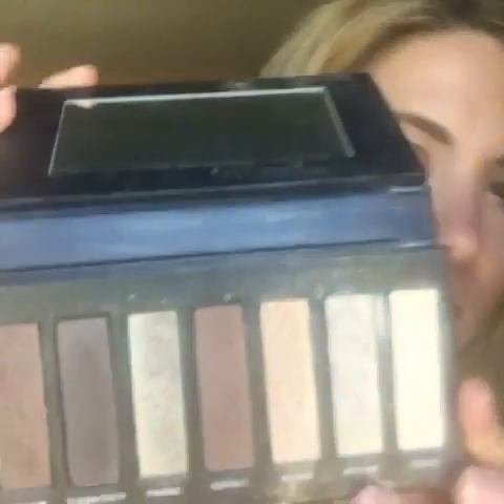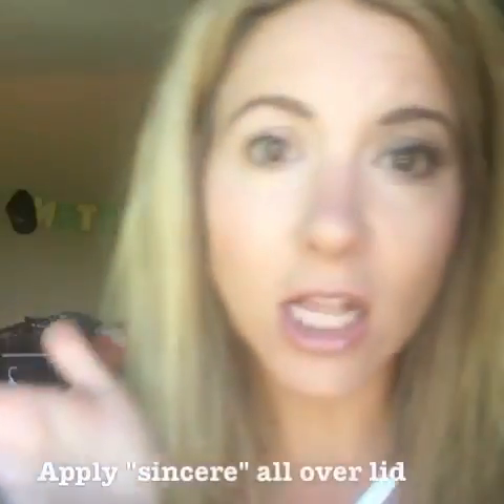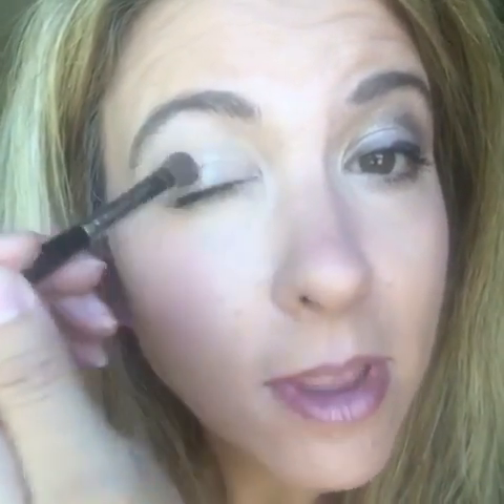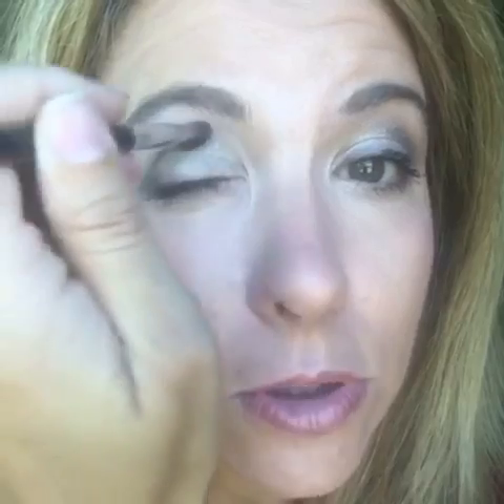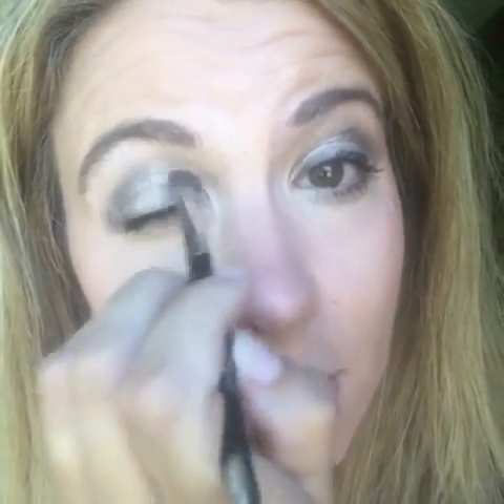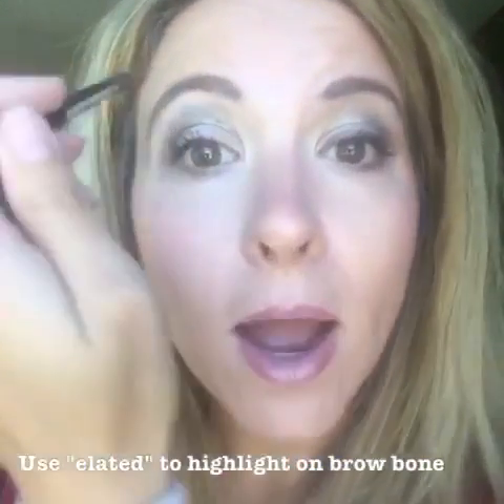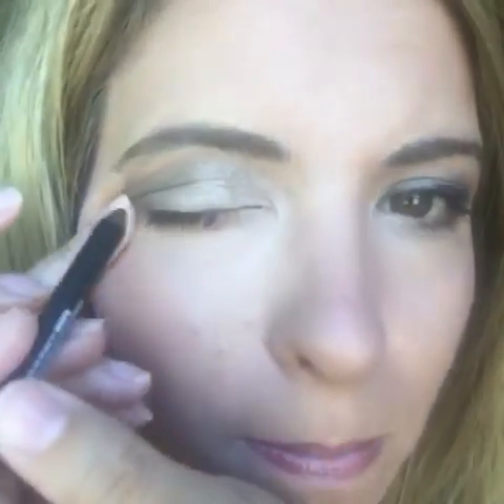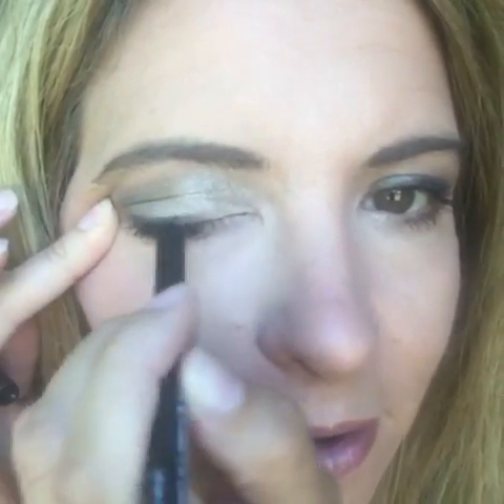Younique Palette #1 Tutorial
Learn how to create a natural eye look with Palette #1 in this short video.